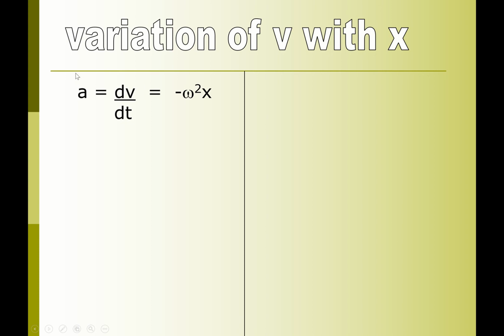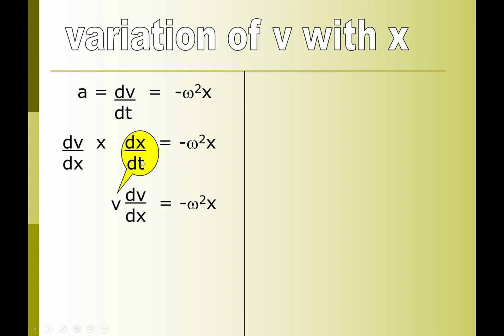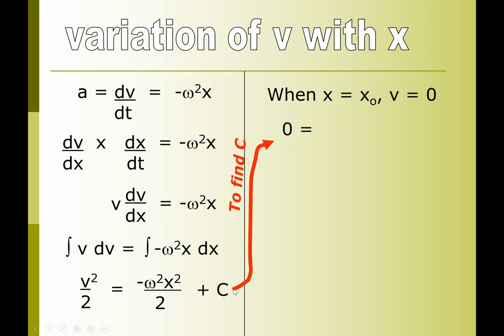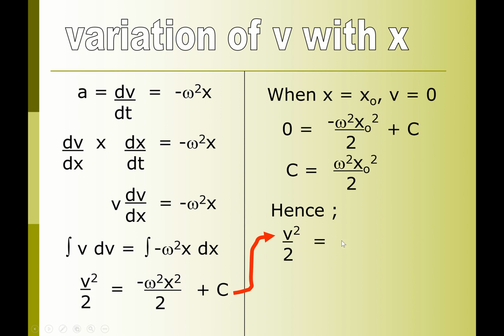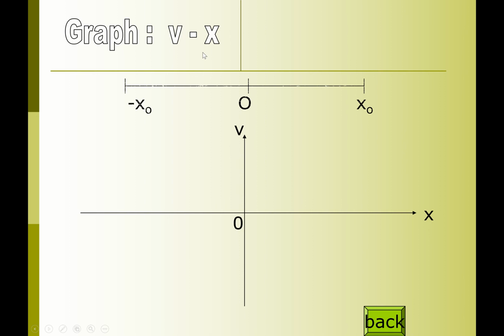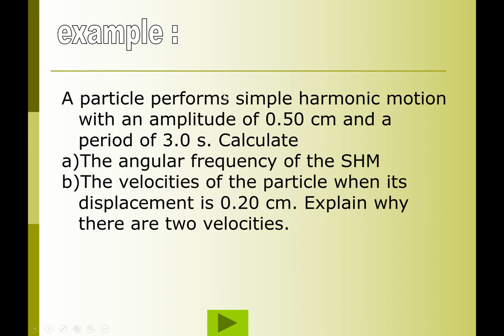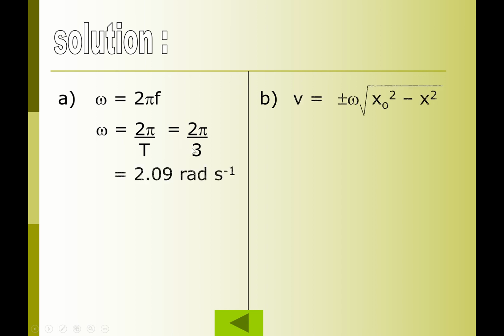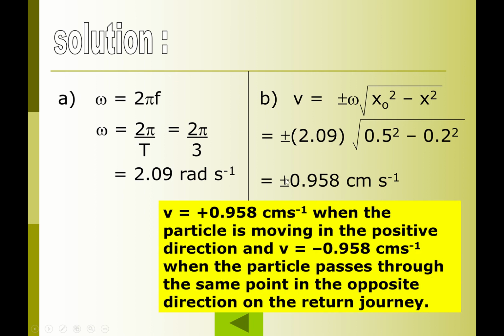Derivation of velocity, v in simple harmonic motion and graph v against x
The motion of a particle moving along a straight line with an acceleration whose direction is always towards a fixed point on the line and whose magnitude is proportional to the distance from the fixed point is called simple harmonic motion [SHM]. In this video we are going to derive the equation for velocity in simple harmonic motion.